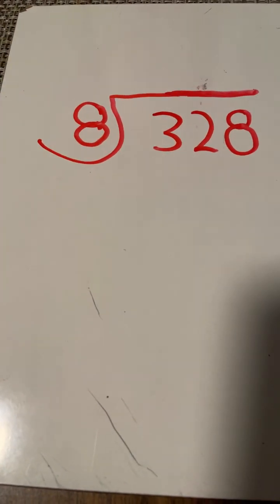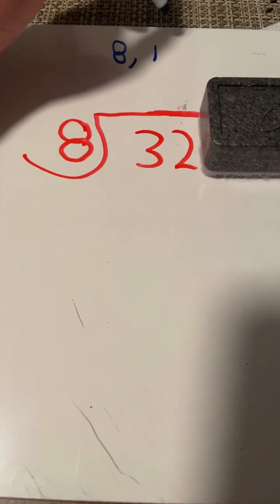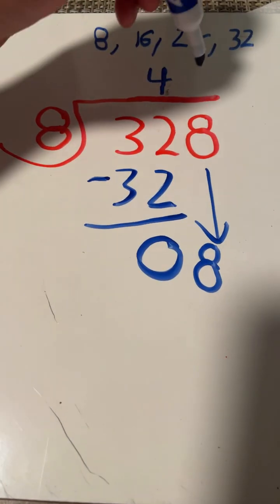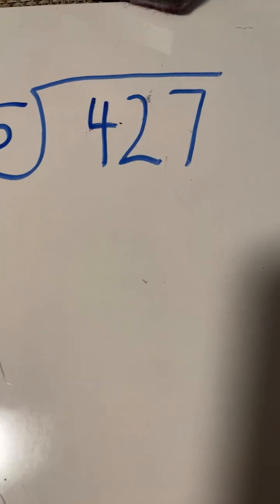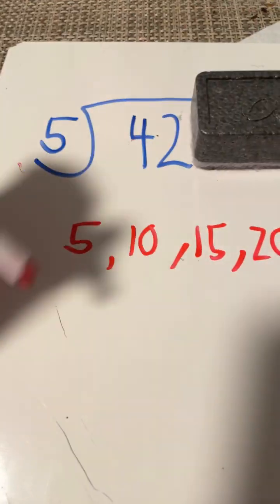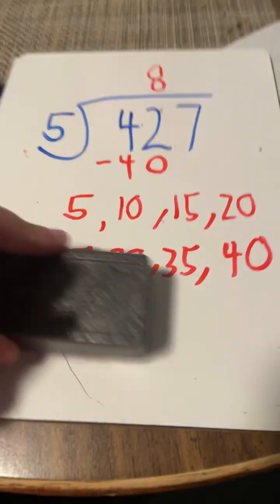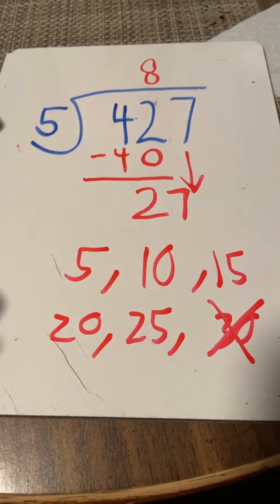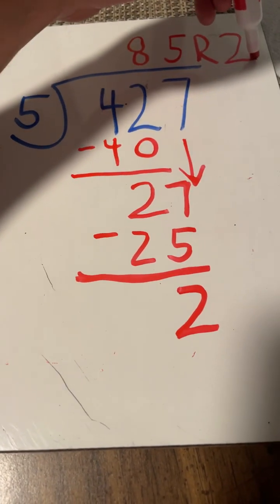LONG DIVISION: 3 Digit by 1 Digit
Mr. Camilleri reviews the steps for solving 3 digit by 1 digit long division problems!